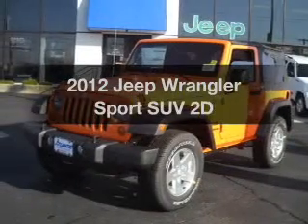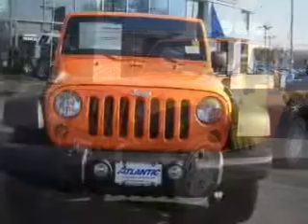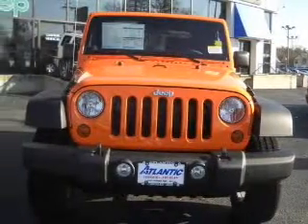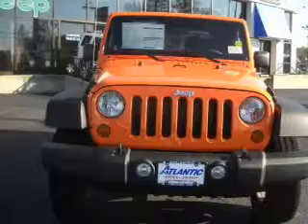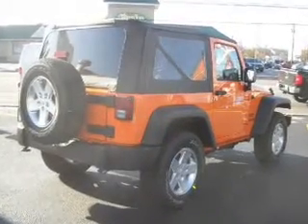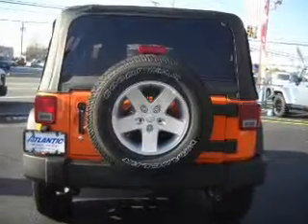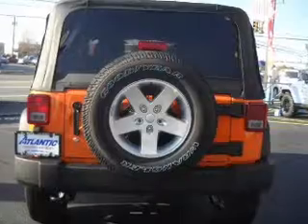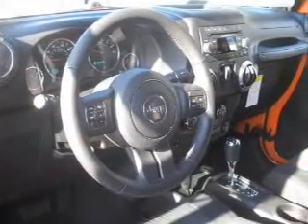2012 Jeep Wrangler - Pleasantville NJ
Year: 2012
Make: Jeep
Model: Wrangler
Trim: Sport SUV 2D
Engine: 6 cylinder 3.6 Liter
Transmission:
Color: Sunburst
Mileage: 2
Address:
68-20 Tilton Rd.